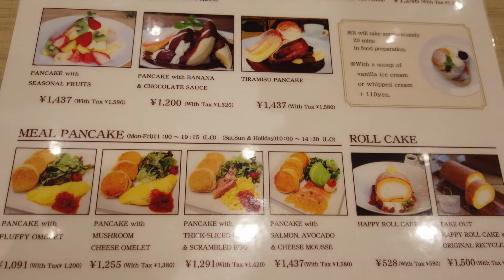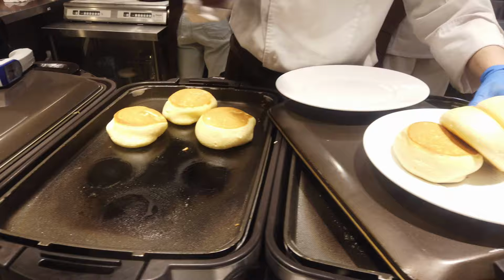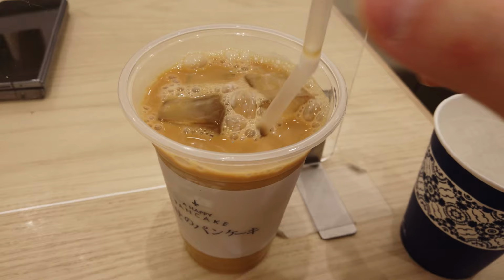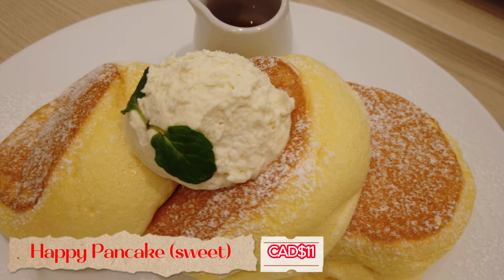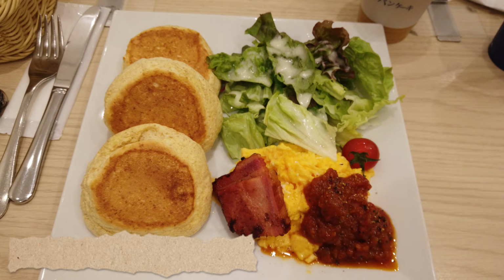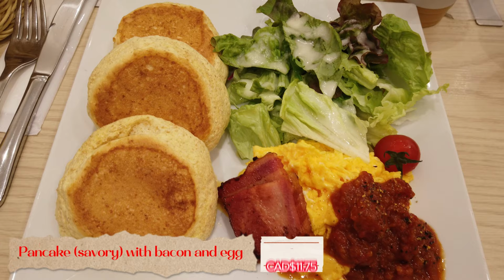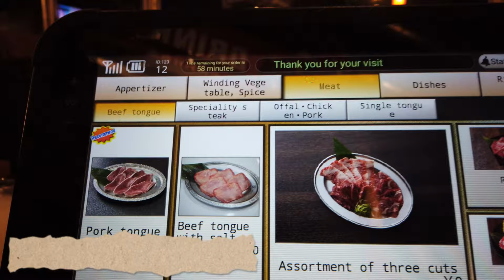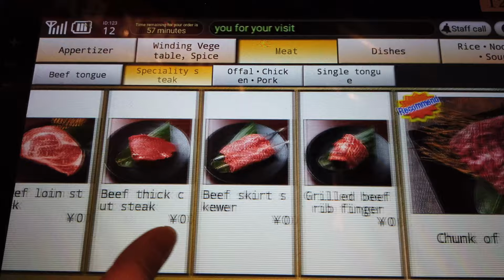Sakura cherry blossom in Osaka! A Happy Pancake cafe (FLUFFIEST pancakes EVER) Rikimaru Shinsaibashi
MrHoTravels YT Channel

Hey guys, welcome back to my Japan adventure. Today, I'll show you what it looks like in Osaka during cherry blossom season! Have you ever wondered what it's like during cherry blossom in Japan? We also visit A Happy Pancake cafe and try their super fluffy pancakes. Let me know if the comments if you  seen this natural beauty. In the evening, we go for a big food adventure, Yakiniku Rikimaru Shinsaibashi. This ALL YOU CAN EAT Japanese style BBQ serves amazing cuts of beef, ready to order! If you love meat, you'll love this place! We recommend getting reservations for the two places we visited in this video.